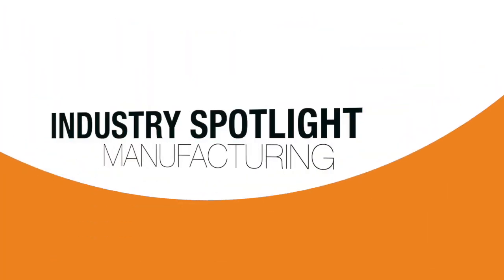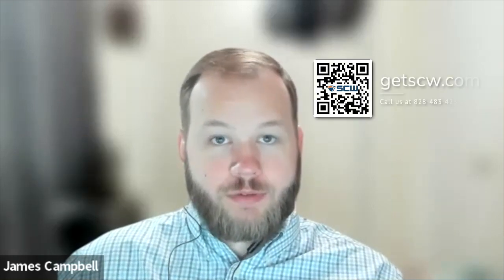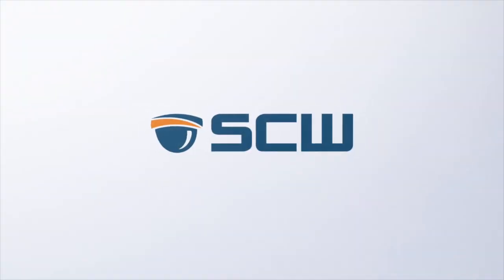Securing a Manufacturing Facility | Access Control and Video Surveillance for Manufacturing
Today, we are discussing securing a manufacturing facility, specifically access control and video surveillance for manufacturing. In this episode our expert panel discusses the complexity of securing a manufacturing plant. We discuss access control, video surveillance, and even non security needs like being able to monitor production lines.

There are many reasons why access control and video surveillance are important for manufacturing facilities. It ensures that employees are following the rules, it helps in safety and security, it provides evidence of theft or illegal activity, and it also helps in identifying risks. The importance of access control and video surveillance is not limited to just the manufacturing facility. It is important for any facility that deals with money, people, or information.

Manufacturing facilities are vulnerable to security breaches. The introduction of access control and video surveillance systems can help to reduce the risk of unauthorized access, theft, and espionage. Manufacturing facilities are one of the most important parts of any country’s economy. It is important to know who is coming and going, what they are doing, and where they are going.

The first aspect is access control for manufacturing. A company needs to make sure that only the right people have access to certain areas of the building. The second aspect is video surveillance for manufacturing. Video surveillance can be installed in any area of the plant and this will allow the company or authorities to see what is happening inside or outside of their building at all times. The third aspect that needs to be considered when securing a manufacturing facility is industrial security. Industrial security will help keep your plant safe from theft and other security-related concerns.

If you’ve found this video, you’re probably looking for more information on:
- securing a manufacturing facility
- access control and video surveillance for manufacturing
- industrial access control systems and access permission management
- commercial and industrial access control systems
- industrial security management and manufacturing access control solutions
- manufacturing plant security systems and access control
- manufacturing security management and video surveillance

Securing a manufacturing facility is not an easy task. There are many aspects that need to be taken into consideration, such as access control for manufacturing, video surveillance for manufacturing, and industrial security. This video will focus on these three aspects and how they can be used to secure a manufacturing facility.

If you enjoyed this video about securing a manufacturing facility, specifically access control and video surveillance for manufacturing, please remember to like, share, subscribe and leave a comment if you have any questions, suggestions, or feedback. We hope to see you here again soon!